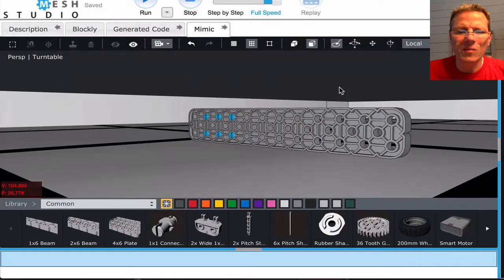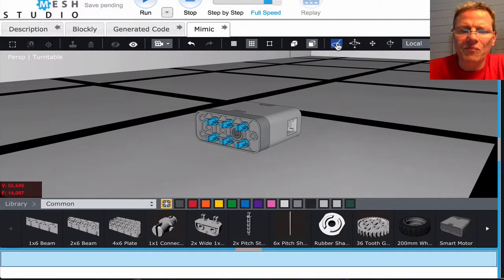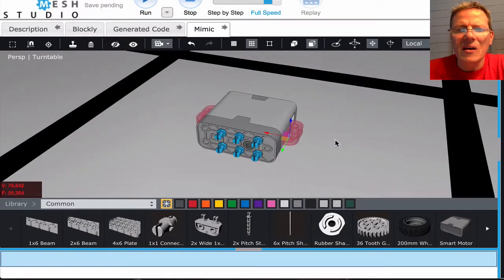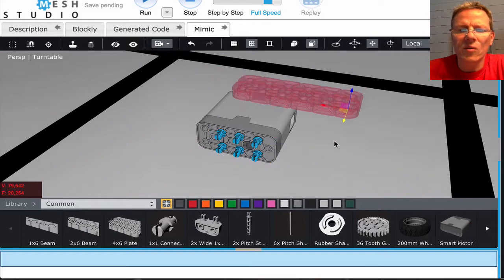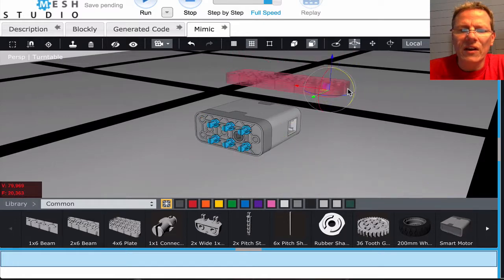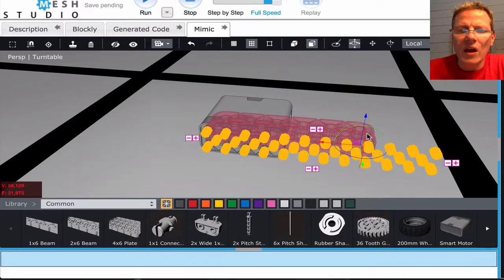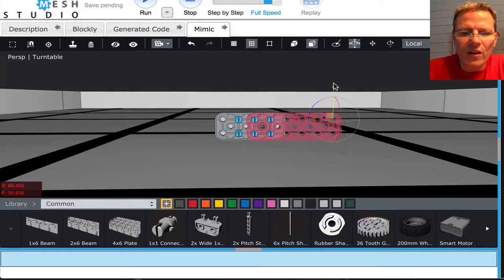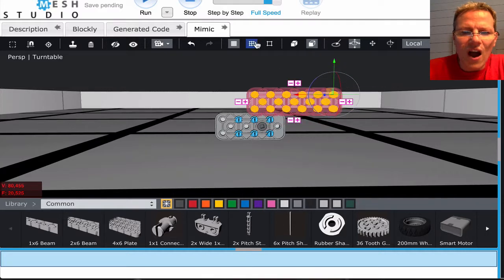Tips and Tricks 1 (Building in Robotmesh.com)